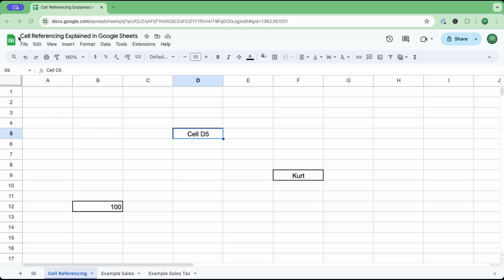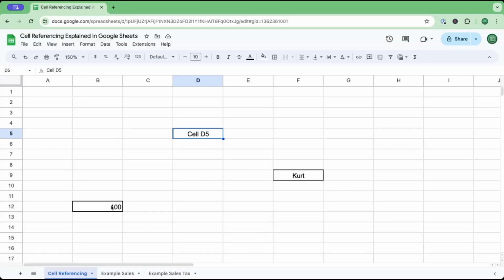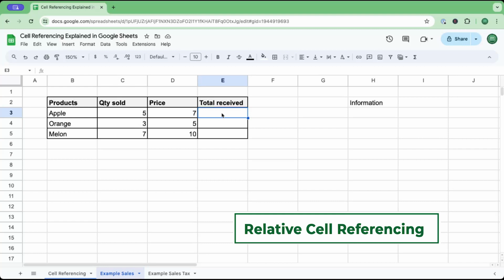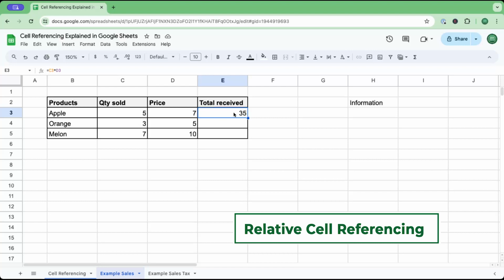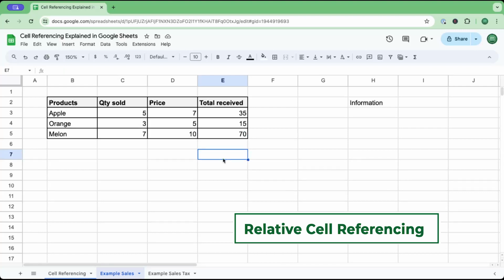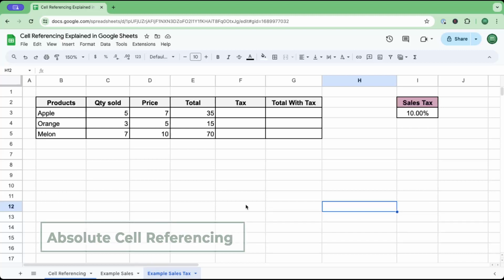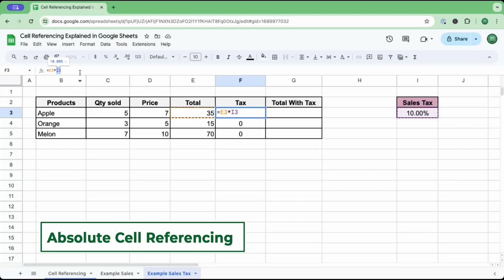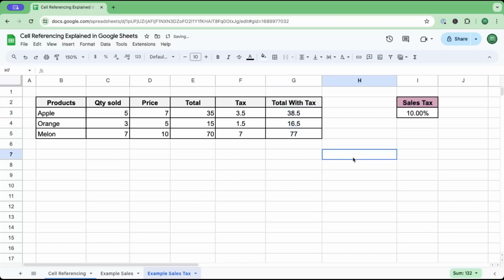Relative and Absolute Cell Reference - Explained for Beginners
With this video, I want to help you to learn and understand how relative and absolute cell referencing works in a spreadsheet such as google sheets or excel.
In this step-by-step tutorial video, with some easy to understand examples, learn about how relative and absolute cell reference works, when to use it and how to use cell referencing in formulas.

For beginners : easy to understand and never to forget once viewed.

Short overview video :
I will explain what a cell reference is, how it works and what is used for in a spreadsheet by demonstrating it in a couple of examples.

1. What is a cell reference
A cell reference is a way of identifying a specific cell in a spreadsheet.
A cell reference works a little bit like map coordinates identifying a location or a position on a map.
You see that each cell has a unique cell reference or location, and in a spreadsheet cell references are used either to just refer to the data contained in that specific cell or for example in formula, to capture and use the information that is contained in that cell.
It is like giving directions to Google Sheets, telling it where to find the data you need to fetch for your calculations or analysis.

Cell referencing is really a basic building block for a spreadsheet and especially for creating formulas, allowing users to dynamically interact with data. And that is why it is important for us, spreadsheet users, to understand this concept 100%

2. Relative referencing

By default, all cell references are relative references.
The term “relative” in relative reference basically means that google sheets looks at the relative position of the cells in regard to its own position.
Basically what the formula in the cell E3 is saying to google sheets is to
Multiply the value of the cell, two cells to the left, and that is C3, with the value of the cell, one cell to the left, and that is D3.
So it tells google sheets look up values in cells, with a relative position in regard to its own position : two to the left and one to the left.
Now one of the most powerful features of spreadsheets, is the possibility to copy and move information but also formulas across different cells and to perform calculations across large datasets.
And this way of adapting the formulas is really the backbone of creating dynamic and functional spreadsheets.
Relative cell referencing is like giving directions to google sheets about where to search specific info based on which cell you are standing.

3. Absolute reference
An Absolute cell Reference means you can lock your referenced cell to stay exactly where it is and always point to the exact row or column described, regardless of where the formula or reference appears or is copied to.
And the way this is done is by putting a dollar symbol before the column letter and/or the row number in the reference I want to lock.

I really hope that cell referencing is now 100% clear to you now and again thinking about relative cell referencing as giving google sheets instructions based on your current cell location, helped me a lot to really grasp this concept. So if you do the same,  you will do just fine.

One last tip : It is always a good idea to double-check your formulas with sample data to ensure they're working as intended.